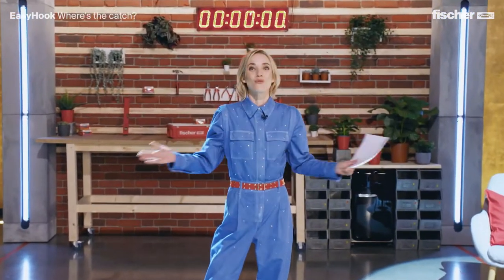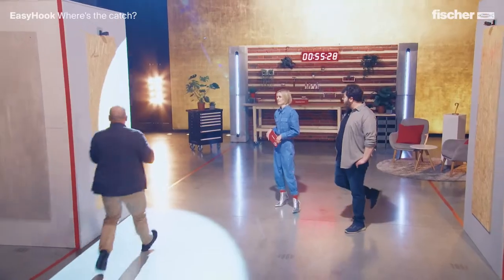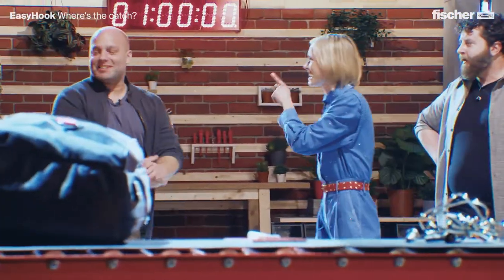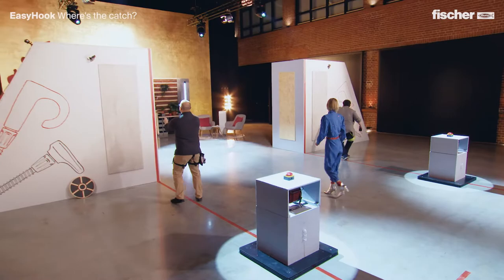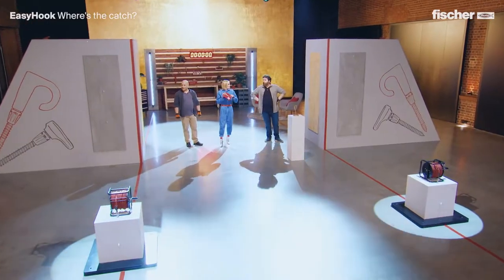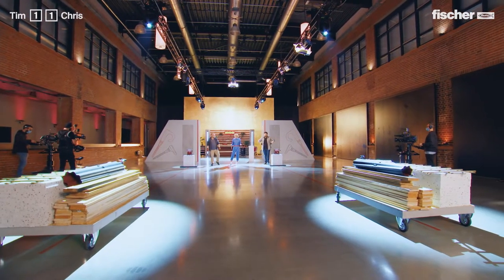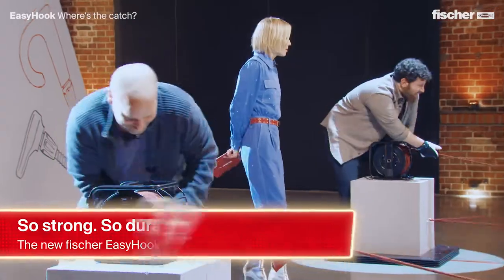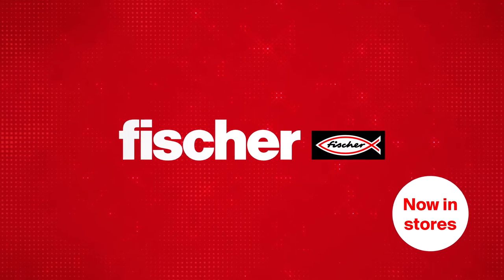Where's the catch? EasyHook- The first hook without a catch.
Simple. Fast. Flexible.
How can a hook not have a catch? Very easy: by simply mounting it with a cordless screwdriver, aligning it flexibly and carrying heavy objects with ease thanks to its glass-fibre-reinforced plastic - the new EasyHook. Available as round, loop and angled hook.

The advantages at a glance:
- The attachable hook is installed quickly and easily using a cordless screwdriver.
- Due to the predetermined breaking point, the hook can be positioned optimally.
- The glass-fibre reinforced plastic ensures a high load level and secure hold.
- The EasyHook can be installed at different distances from the wall depending on the screw-in depth.
- The use of the cover ring and cap ensures a visually appealing design of the EasyHook Round and Loop.
- The EasyHook can be used with the DuoPower, the DuoBlade or without plugs in wood, covering a wide range of substrates.
- The EasyHook is available as an angled, round and eye hook (EasyHook Angle, Round and Loop)